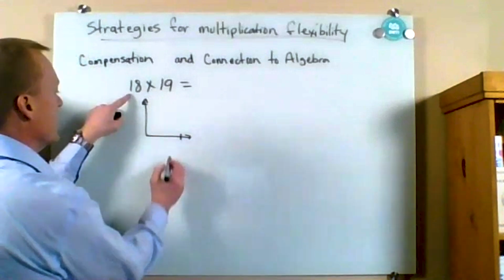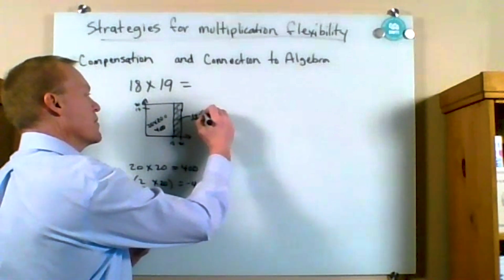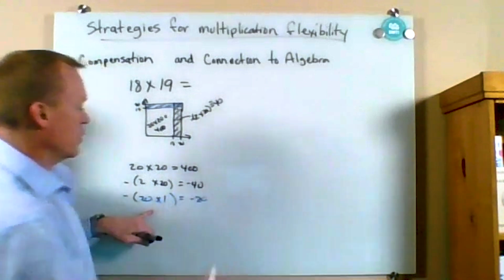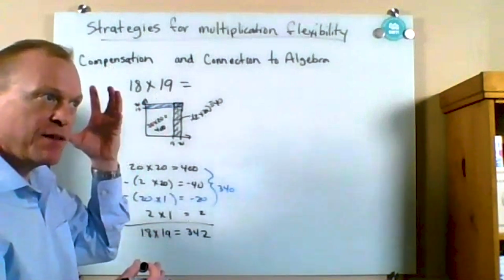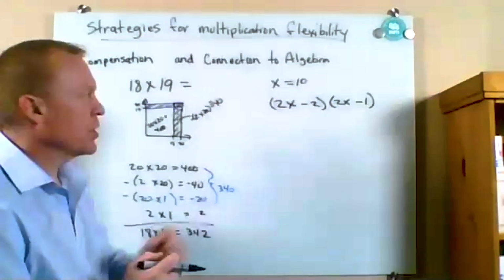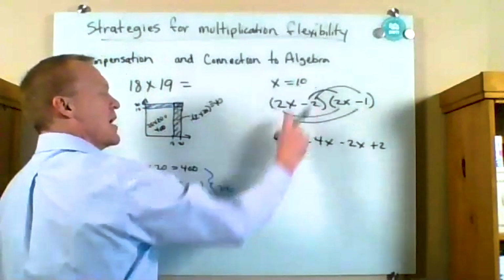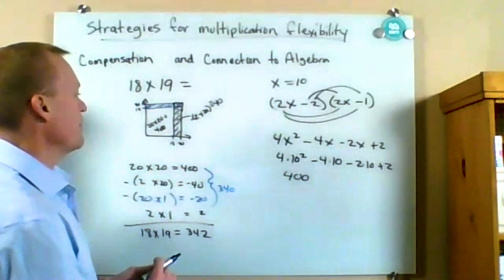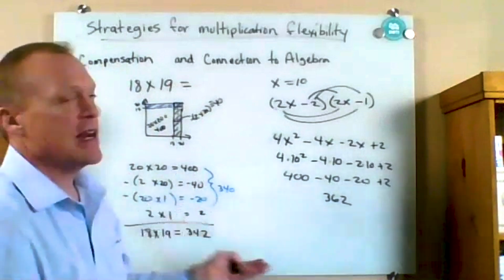Multiplication Strategy 5 Algebra Connection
Dr. Jonathan Brendefur talks about the fifth multiplication strategy, which is called compensation. This strategy can be used to make multiplication easier by rounding numbers up or down to numbers that are easier to multiply.

For example, to multiply 18 and 19, you could round 18 up to 20 and 19 up to 20. Then, you would multiply 20 x 20 to get 400.

Finally, you would subtract the extra amounts that you rounded up by (2 x 20) and (1 x 20) to get 340. You would then add back the extra amount that you rounded up by twice (2 x 1) to get 342.

This video also shows how compensation can be connected to algebra.